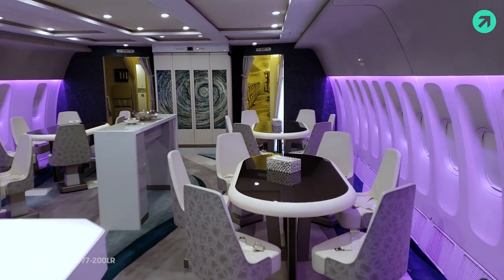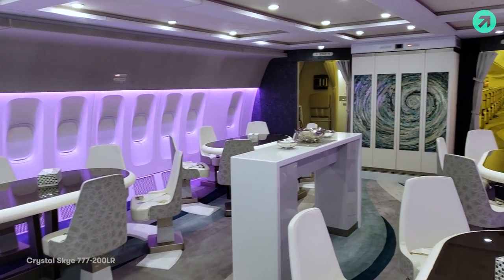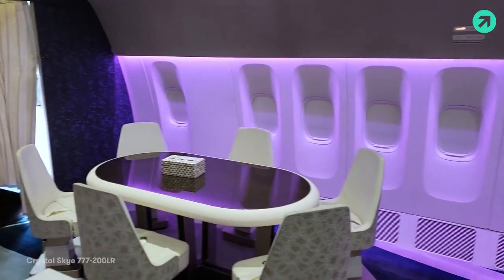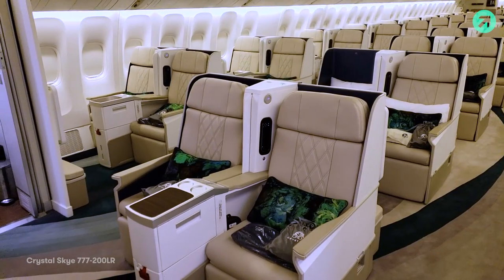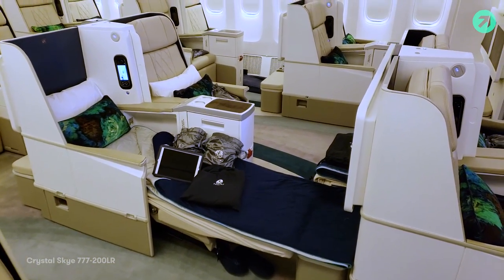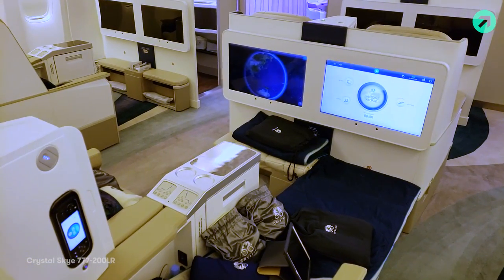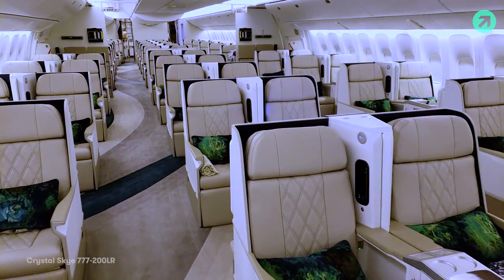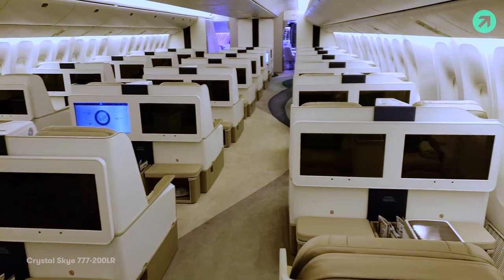World’s Largest Charter Jet | Luxury Crystal Skye 777-200LR | Cabin Tours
Crystal Skye is very much in demand, according to the company, so it’s frequently shuttling groups all around the globe. It managed to snag some downtime in Miami this week, though, so I flew down for a tour.